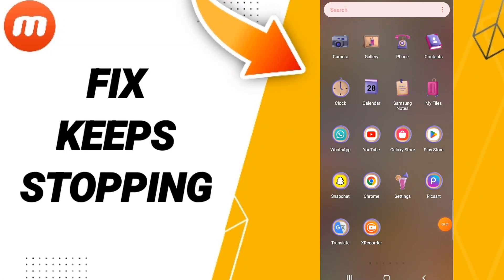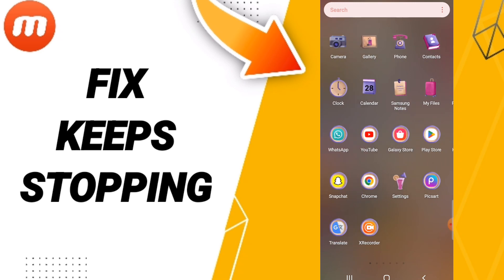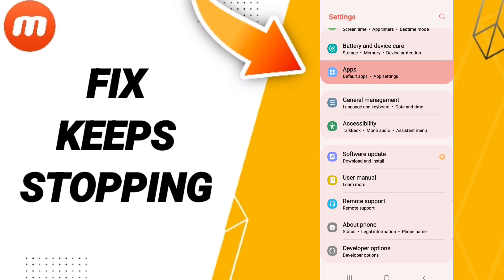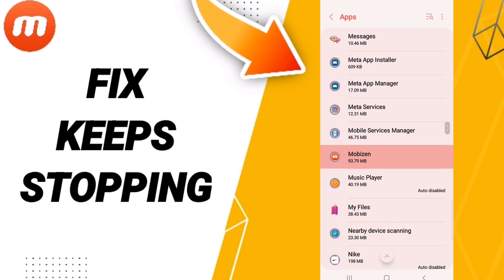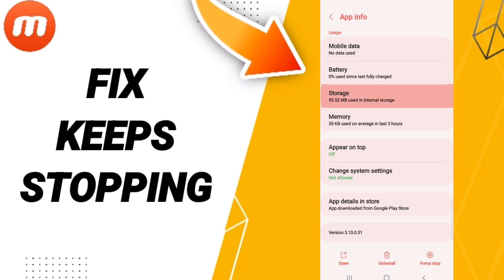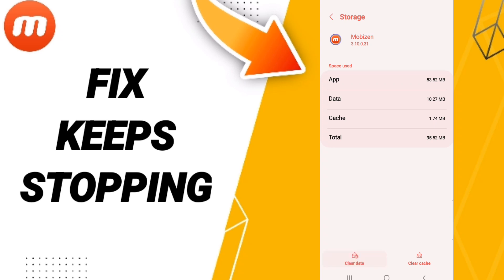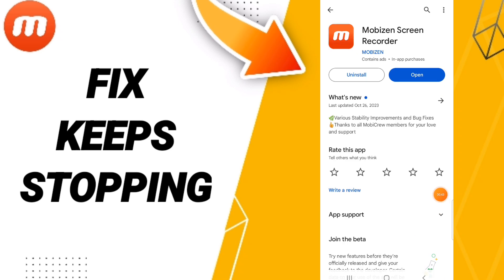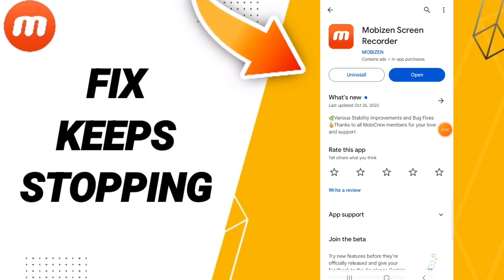How To Fix Keeps Stopping On Mobizen App 2023